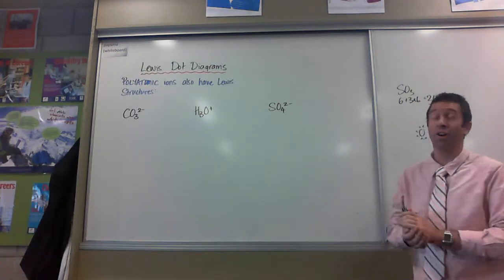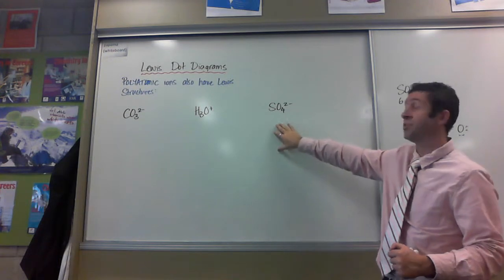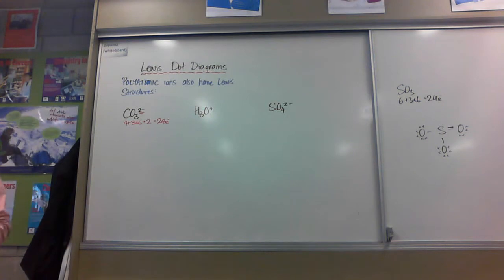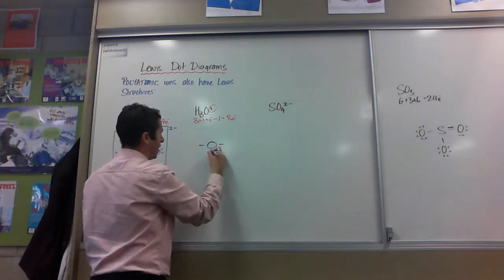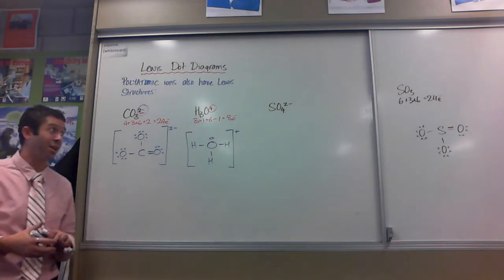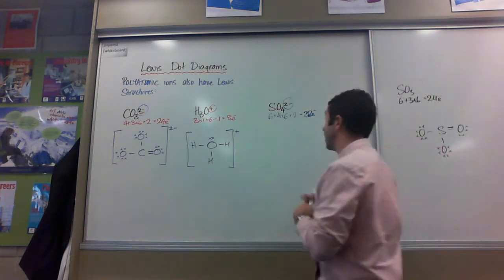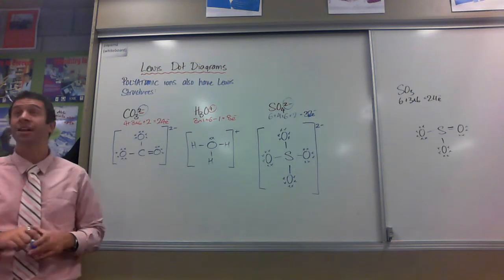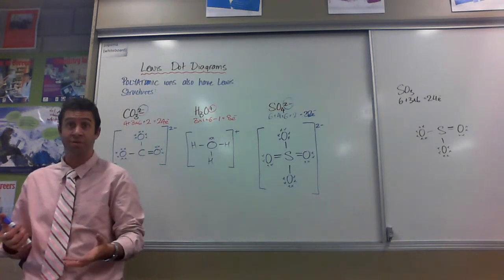Lewis Dot Diagrams 3/3